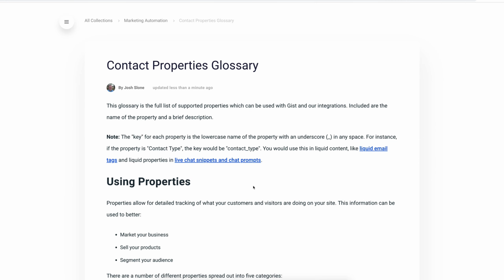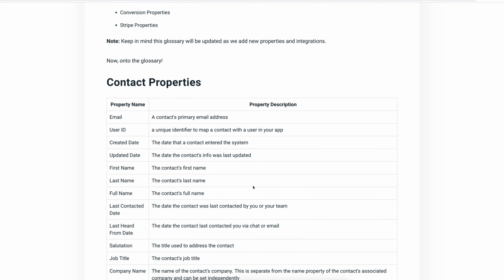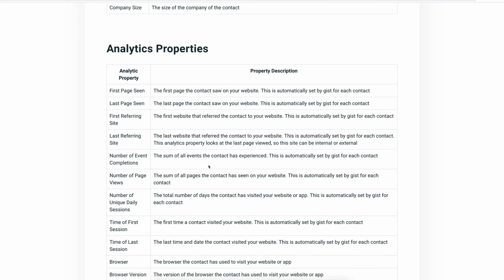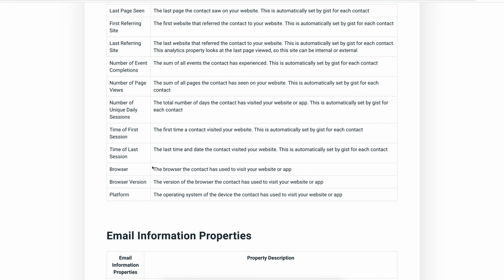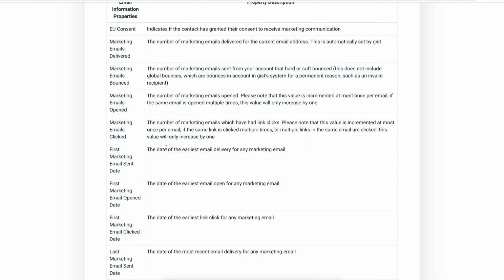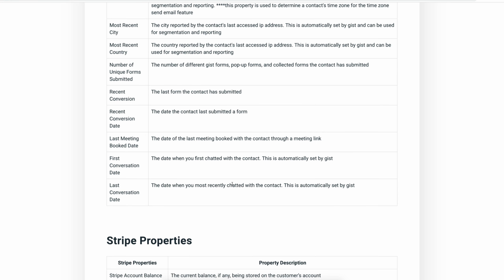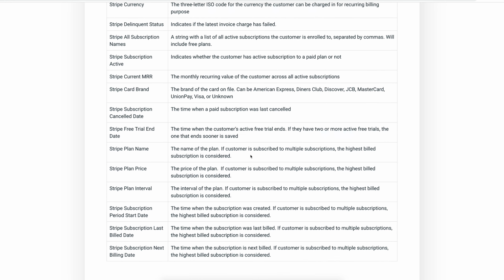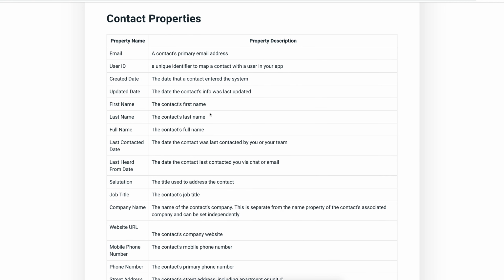Updated Properties for Gist (Full Glossary link included)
Gist has dozens of native properties that you can use to personalize and automate communication with your audience — at scale.

Properties and segments are the backbone of personalization and automation.

Properties allow for detailed tracking of what your customers and visitors are doing on your site.

This information can be used to better:

-Market your business
-Sell your products
-Segment your audience

There are a number of different properties spread out into five categories:

-Contact Properties
-Analytic Properties
-Email Information Properties
-Conversion Properties
-Stripe Properties

Note: Keep in mind this glossary will be updated as we add new properties and integrations.